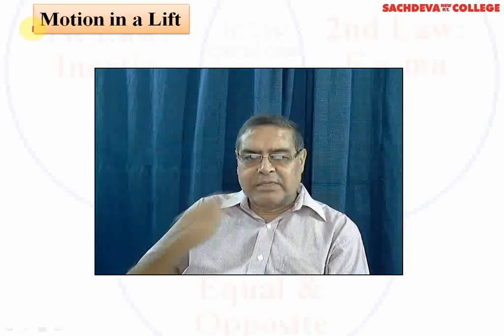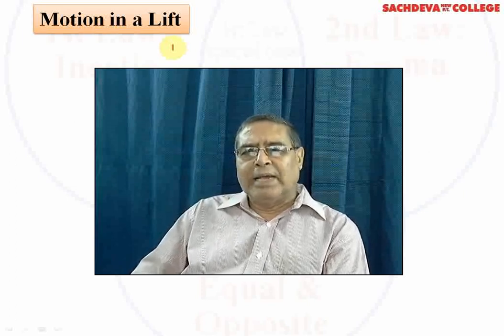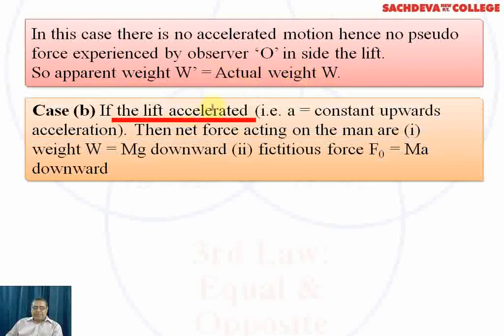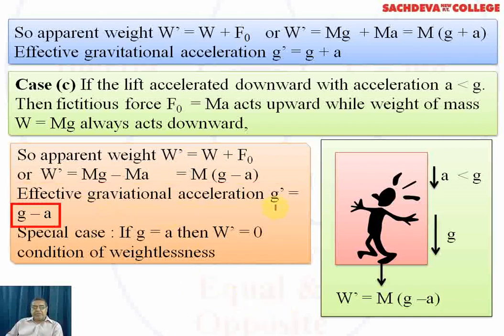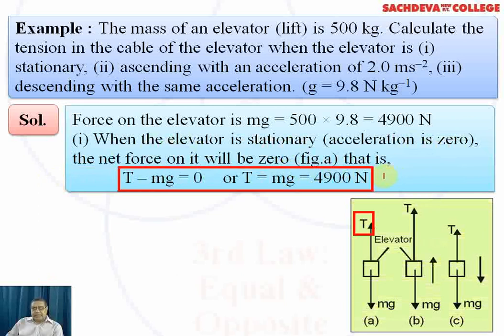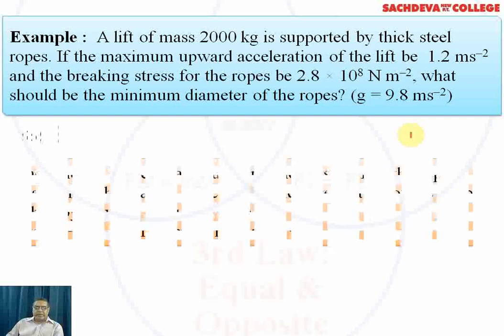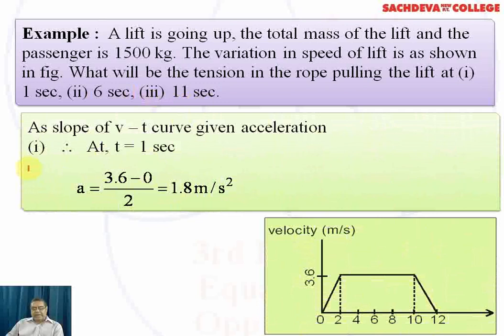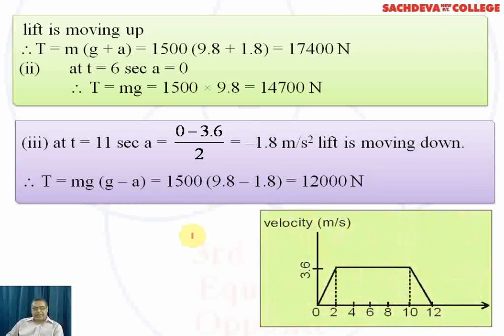Unit-5 Laws of Motion - Lecture -9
Fundamental Forces of Nature Topic contd.. in this lecture.

Class 11th